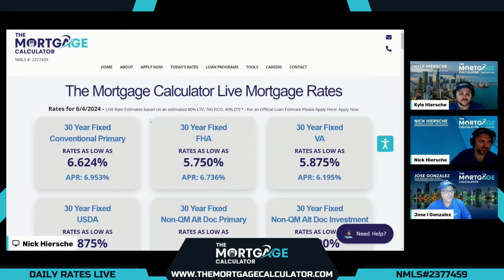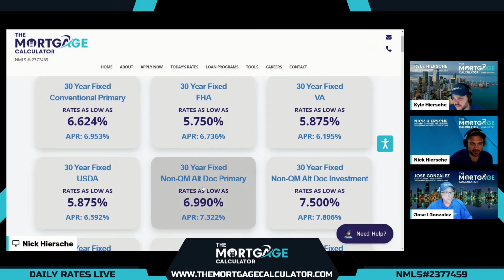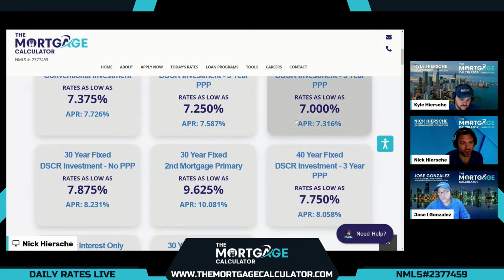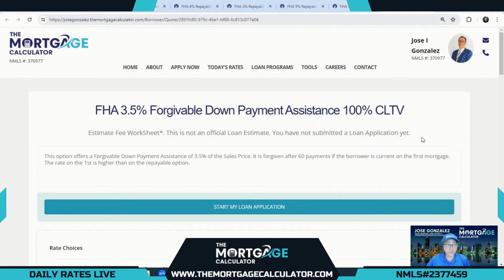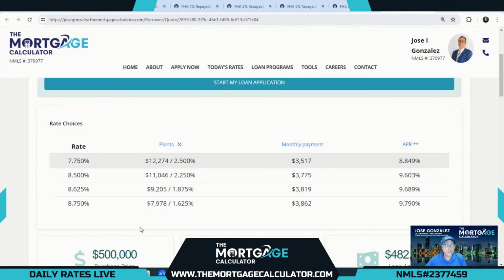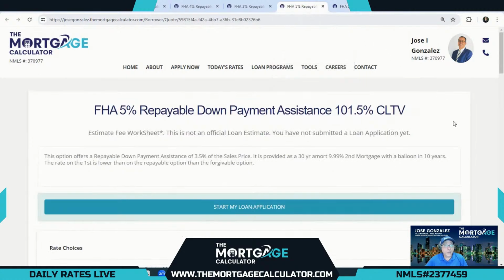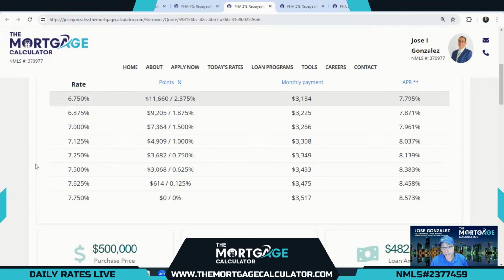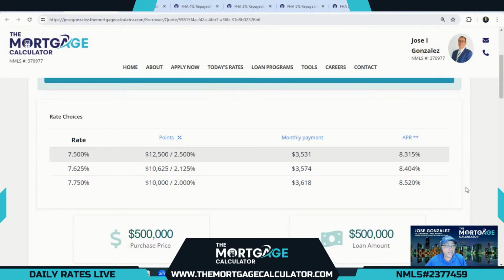Daily Mortgage Rates LIVE - 06/04/2024 - Down Payment Assistance Loans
Welcome to another compelling episode of "Daily Mortgage Rates LIVE," your go-to source for the latest in mortgage trends, tips, and expert guidance. Today, we're focusing on a vital topic for aspiring homeowners: Down Payment Assistance Loans.

Are you dreaming of owning a home but struggling to save for a down payment? You’re not alone, and we’ve got great news for you. In this episode, we dive deep into the world of down payment assistance loans—an invaluable resource for first-time homebuyers and those who need a little extra help to make their homeownership dreams come true.

Join our hosts of seasoned mortgage professionals as they break down how these programs work, who qualifies, and where to find them. We’ll explore the various types of assistance available, including grants, forgivable loans, and deferred payment loans, and how they can significantly reduce your upfront costs.

This episode is packed with actionable insights and tips to help you overcome the hurdle of a large down payment. Whether you’re a first-time homebuyer or someone looking to re-enter the housing market, this episode provides the knowledge and inspiration you need to take the next step towards homeownership.

Don’t miss out on this engaging and informative discussion—tune in to discover how down payment assistance loans can turn your homeownership dreams into reality!